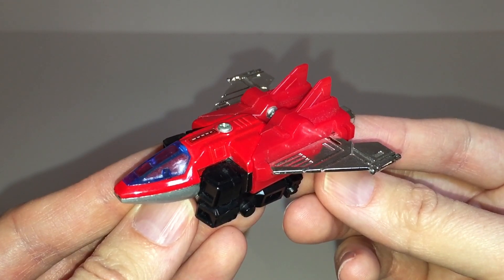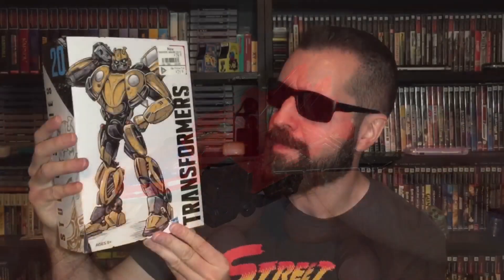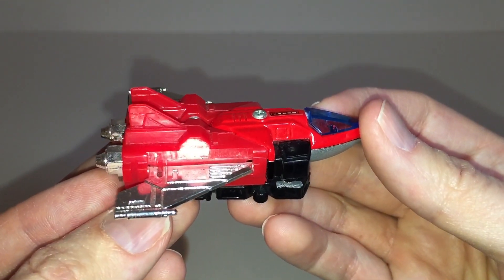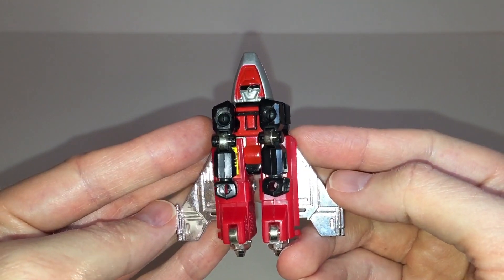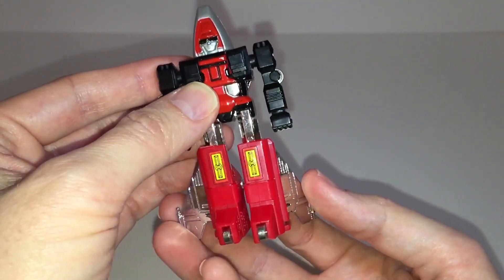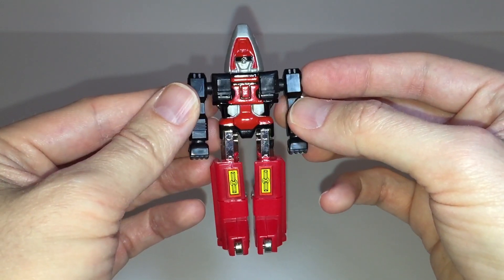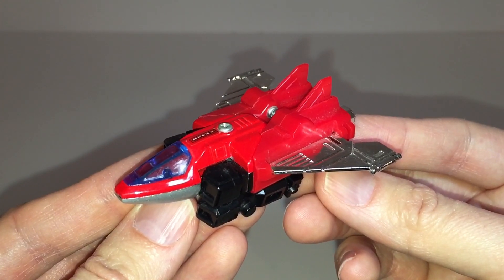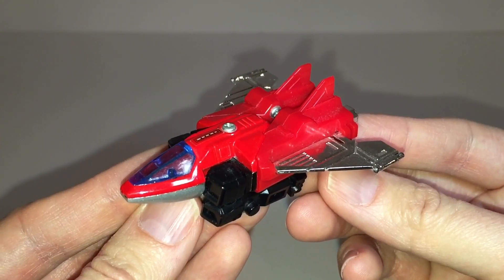Machine Robo - MR-03 Jet Robo Review (GoBots Fitor) | A Collector’s Guide to Vintage 1980’s GoBots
Join M as he reviews his vintage Machine Robo Series MR-03 Jet Robo, also known as Fitor in the Gobots line. Back in the 1980’s Gobots cartoon, Fitor was 2nd was in command to the Renegades Leader Cy-Kill. From what I’ve seen, the toy is very accurate to to animation.

My good friend Cyber-Tiger Retro Toy Showcase and Reviews has returned to YouTube after nearly a 1 Year absence from the platform.